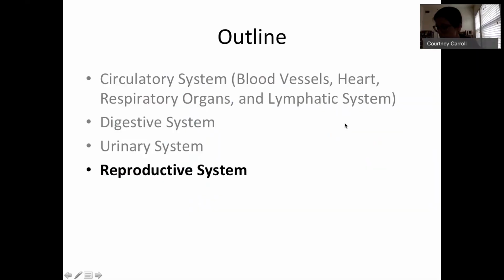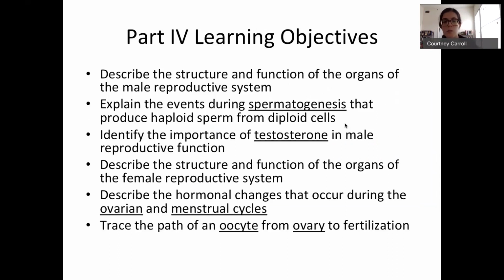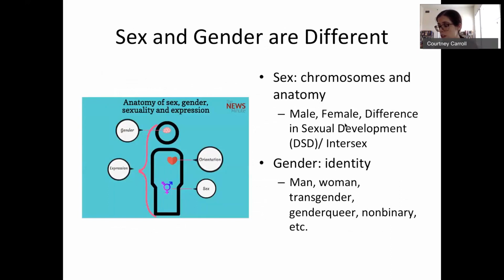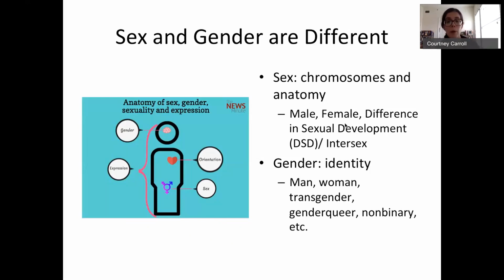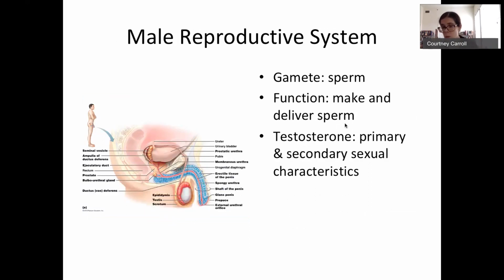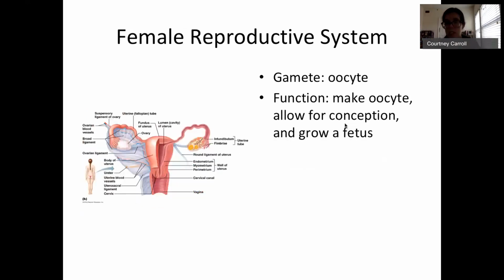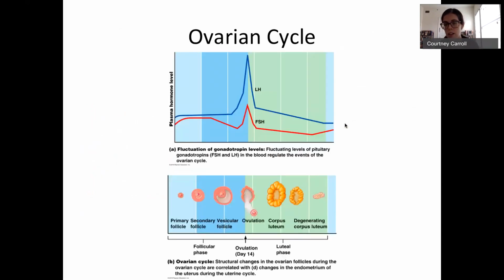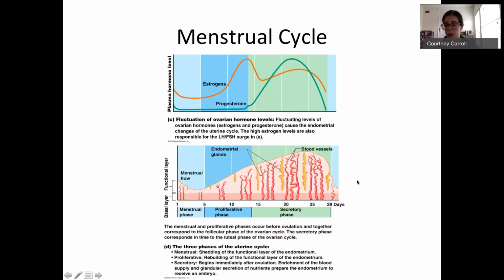UNCP's Human Bio: Reproductive Systems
UNCP's Bio 1030 Summer II, 2020. This video covers male and female reproductive anatomy